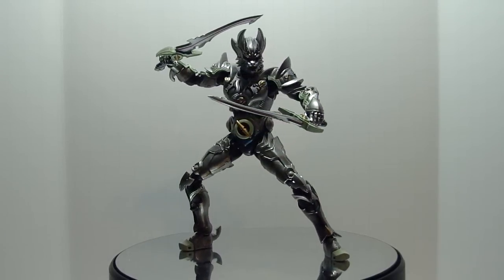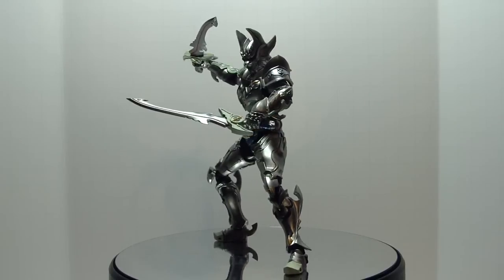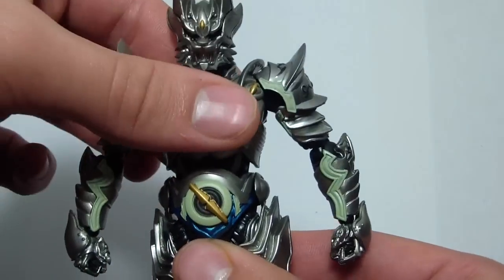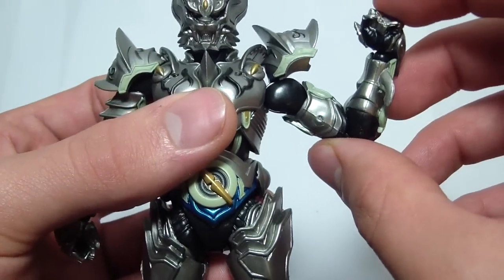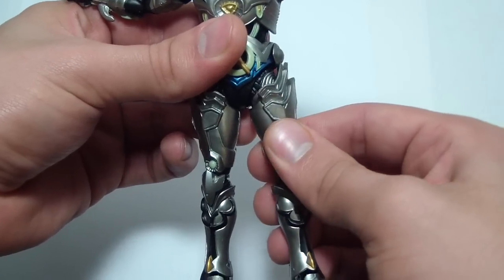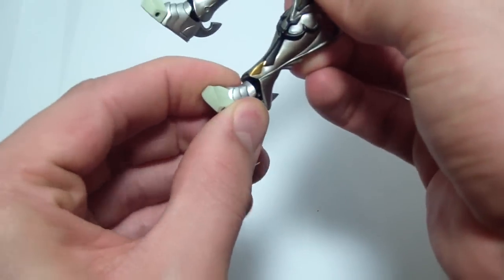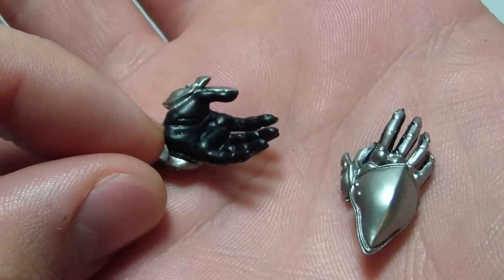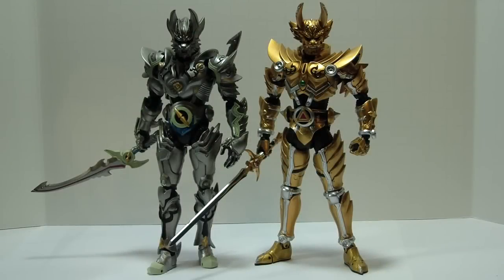S.H. Figuarts - Silver Fang Zero Review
This is my review of the S.H. Figuarts Silver Fang ZERO from the series Garo.